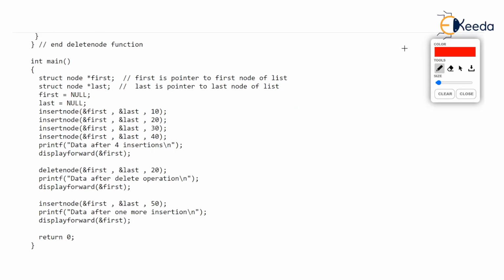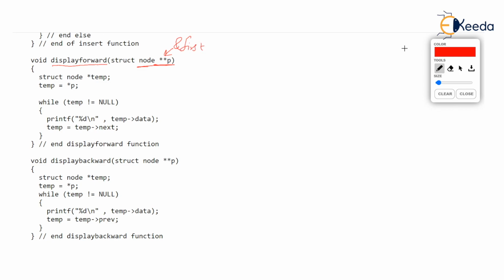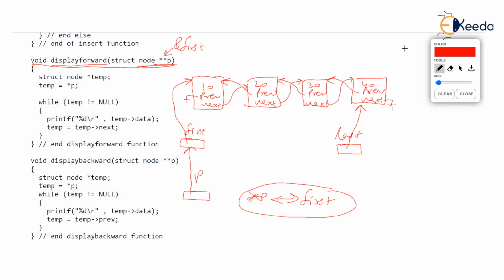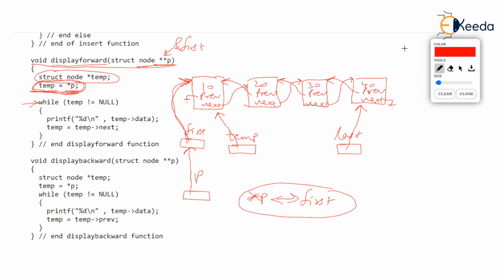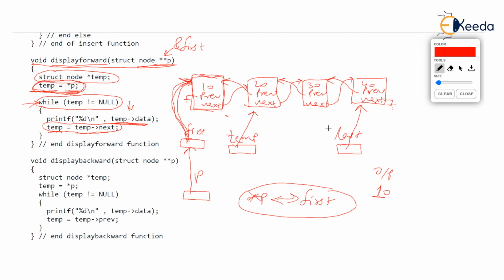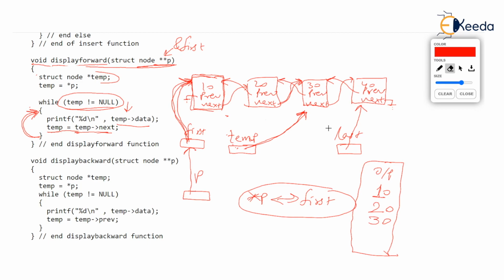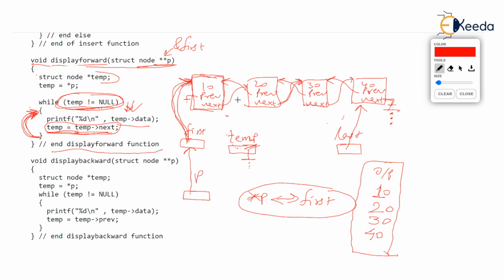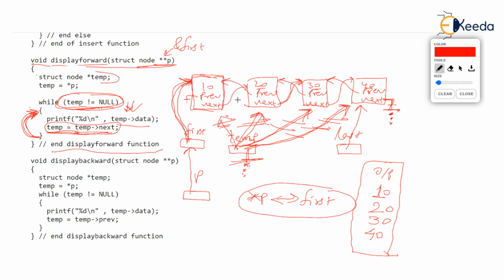Doubly Link List Program Part 2 | Data Structure Using C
Doubly linked lists, unlike traditional linked lists, maintain bidirectional connections between nodes. Each node contains pointers to both the next and previous nodes in the sequence, enabling seamless navigation in either direction. This unique structure unlocks powerful advantages:

Efficient Traversal: Traversal becomes more efficient, as you can start from either end of the list and easily access all elements without the need to reverse the list.

Flexible Data Manipulation: Doubly linked lists provide greater flexibility for inserting, deleting, and modifying nodes, as you can access neighboring nodes directly.

Memory Optimization: Doubly linked lists can potentially optimize memory usage by reusing existing nodes during insertions, reducing the need for additional memory allocation.

Exploring the Components of a Doubly Linked List:

Similar to singly linked lists, the building block of a doubly linked list is the node. Each node contains:

Data: Stores the actual information associated with the node.
Next Pointer: Points to the next node in the sequence.
Previous Pointer: Points to the previous node in the sequence.
Mastering Doubly Linked List Operations:

C programming provides various functionalities to manipulate doubly linked lists:

Insertion: Learn how to insert new nodes at specific positions within the doubly linked list, maintaining the data structure's integrity.

Deletion: Master the art of removing specific nodes, handling pointer adjustments and memory management effectively in both forward and backward directions.

Traversing: Understand how to navigate through the doubly linked list, accessing and processing data efficiently from either end of the list.

Harnessing the Power of Doubly Linked Lists:

Doubly linked lists find applications in diverse scenarios:

Implementing Queues and Stacks: They provide an alternative approach to implementing queue and stack data structures, leveraging bidirectional connections for efficient operations.

Managing Undo/Redo Functionality: Doubly linked lists are ideal for handling undo/redo functionality in software applications, allowing users to retrace their steps and restore previous states.

Representing Graphs and Trees: They effectively represent data structures with bidirectional relationships, such as graphs and trees, enabling efficient navigation and processing.

 / ekeeda

 / ekeeda_official

 / ekeeda_official